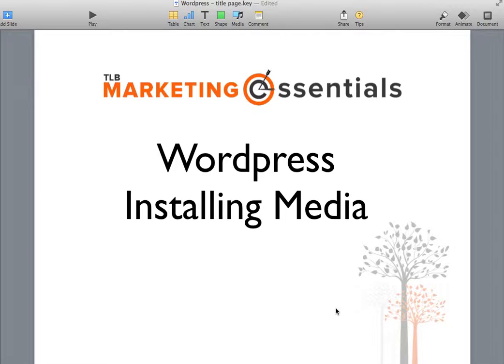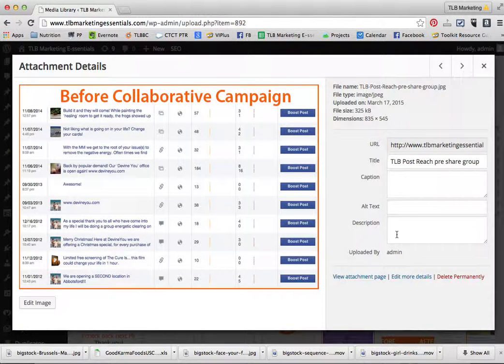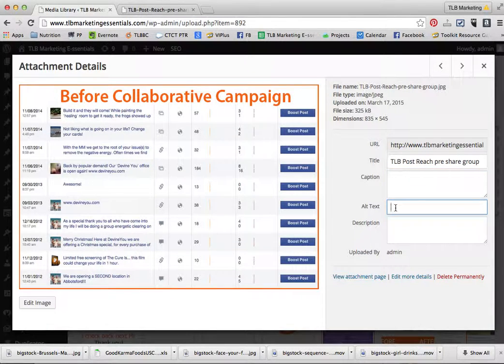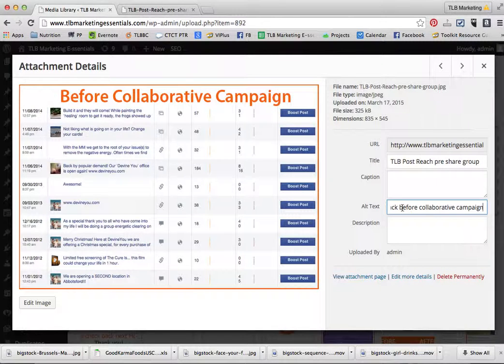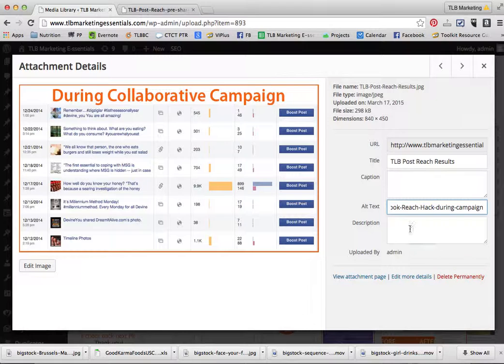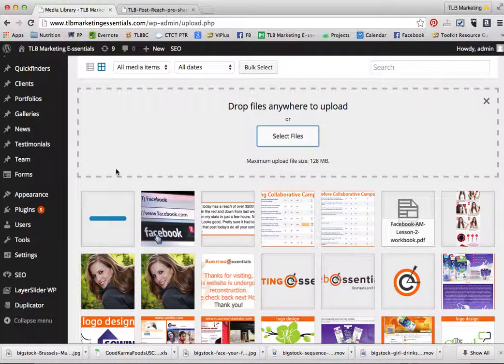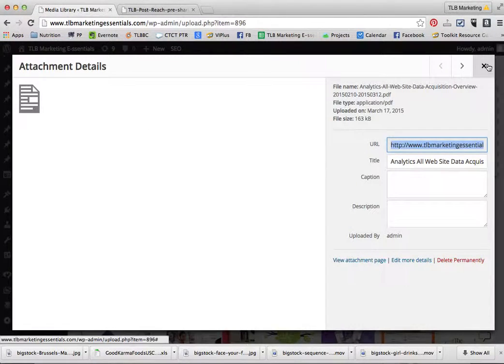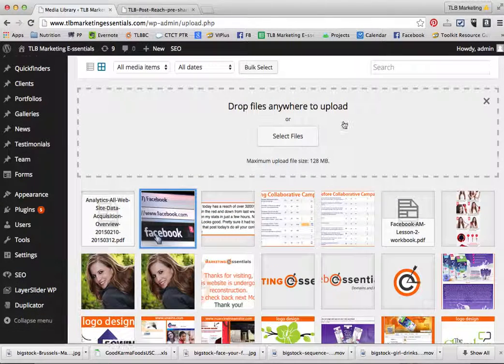Wordpress - Adding Media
How to add images and pdf files to your Wordpress Website
TLB Marketing E-ssentials video tutorial - Wordpress Series